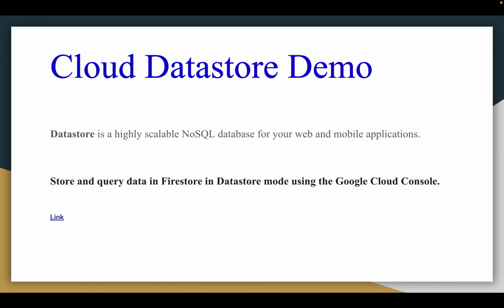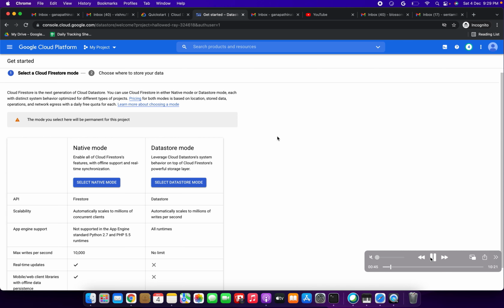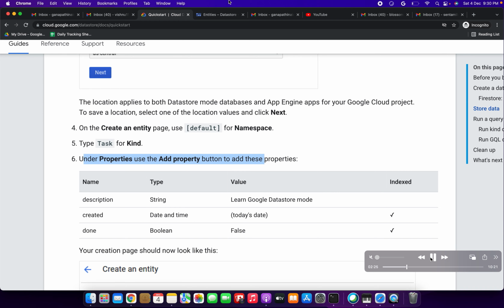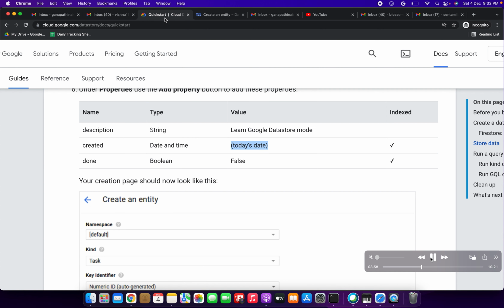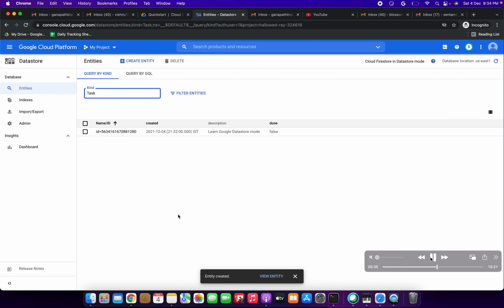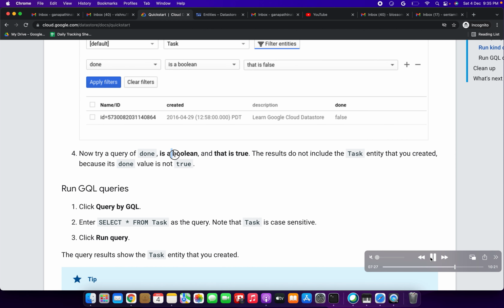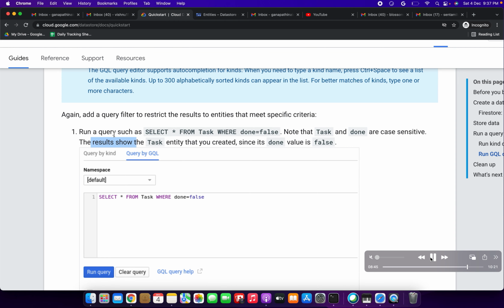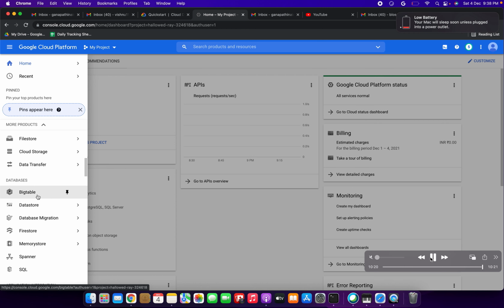Google Cloud Datastore Demo | store and query data in Firestore in Datastore mode using the console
Google Cloud Datastore Demo  | store and query data in Firestore in Datastore mode using the Google Cloud Console

Datastore
Datastore is a highly scalable NoSQL database for your web and mobile applications.

Datastore is :
● Simple & Integrated - Build solutions that span across App Engine, Cloud Functions, Compute Engine, and rely on Cloud Datastore as the integration point.

● Fast & Highly Scalable - Scales seamlessly and automatically with your data allowing applications to maintain high performance as they receive more traffic.

● Easy to Use Query Language -Provides a powerful query engine that allows you to search for data across multiple properties and sort as needed.

Firestore in Datastore mode is a NoSQL document database built for automatic scaling, high performance, and ease of application development.

Firestore is the newest version of Datastore and introduces several improvements over Datastore. Existing Datastore users can access these improvements by creating a new Firestore in Datastore mode database instance. In the future, all existing Datastore databases will be automatically upgraded to Firestore in Datastore mode.

While the Datastore mode interface has many of the same features as traditional databases, as a NoSQL database it differs from them in the way it describes relationships between data objects.

How to store and query data in Firestore in Datastore mode using the Google Cloud Console.